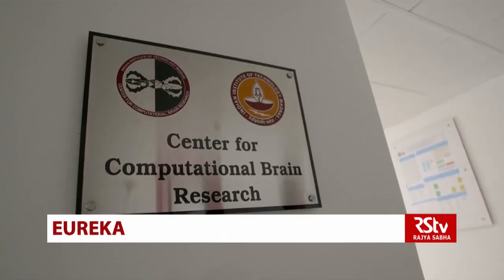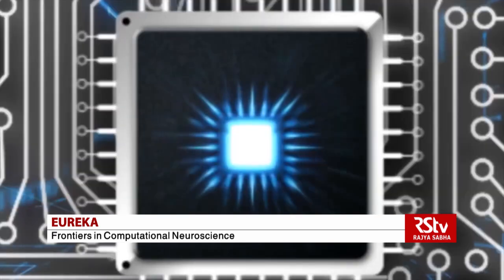Eureka : Dr V. Srinivasa Chakravarthy, Prof, Computational Neuroscience Lab,IITM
Interaction with Prof. V. Srinivasa Chakravarthy, Head of the Computational Neuroscience Laboratory and Faculty, Department of Biotechnology, Indian Institute of Technology Madras. He described the role of computational neuroscience in complex . Computational neuroscience serves to advance theory in basic brain research as well as psychiatry, and bridge from brains to machines.

Anchor- T V Venkateswaran

Producer- Aruna Thakur